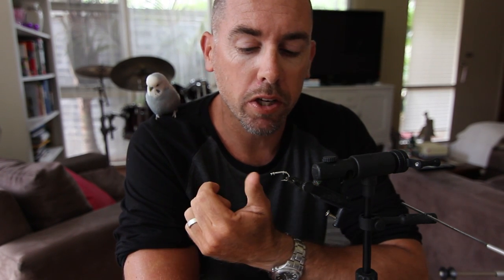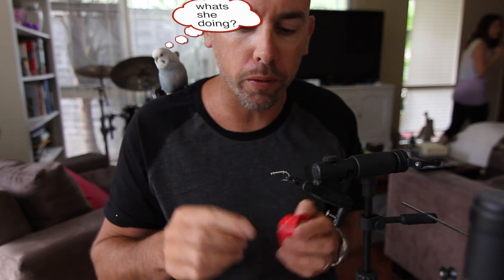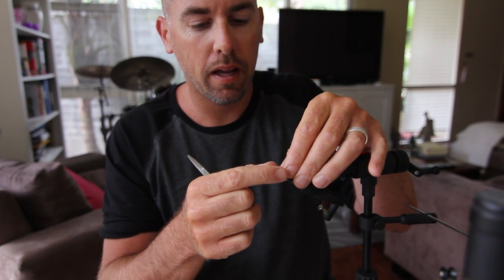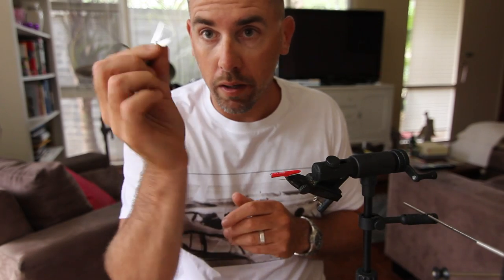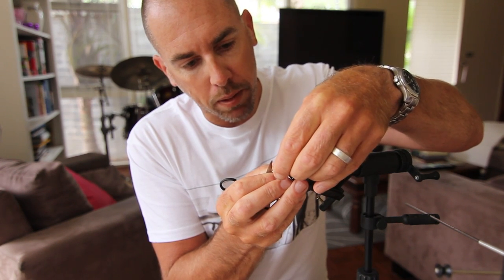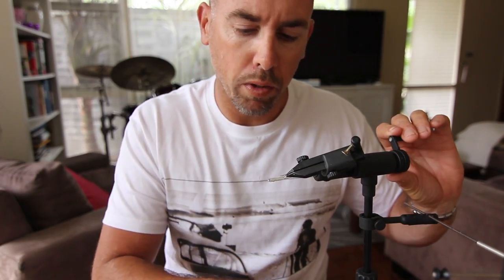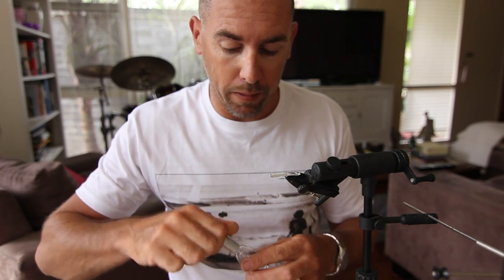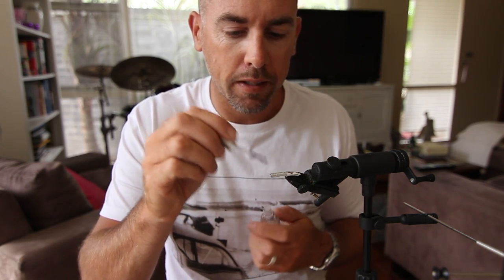gummie minnow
Justin Duggan from Sydney flyfishing Tours ties a super fast and effective gummy minnow for fussy surface fish and jelly prawn feeders.